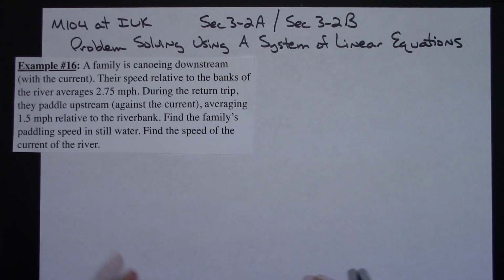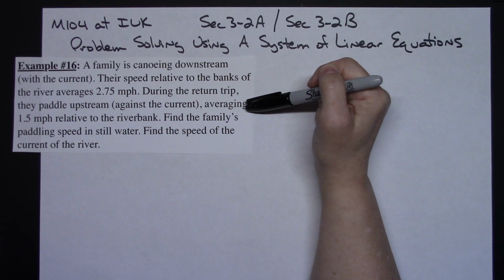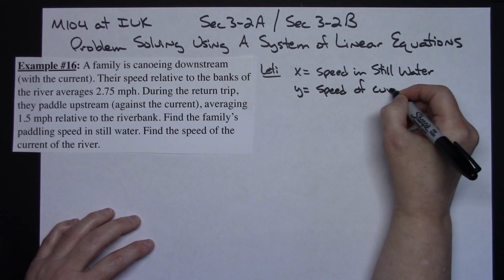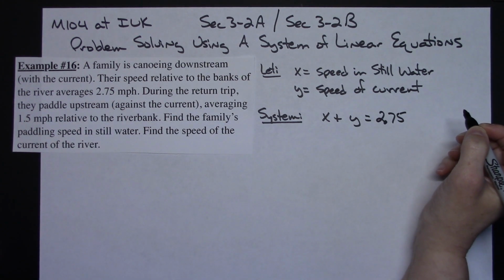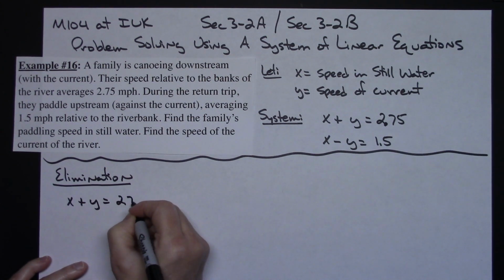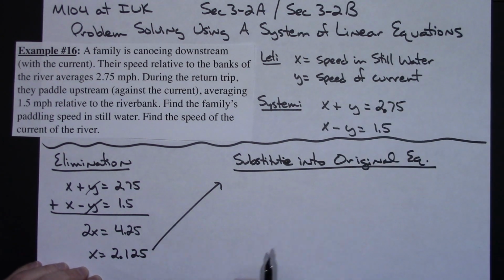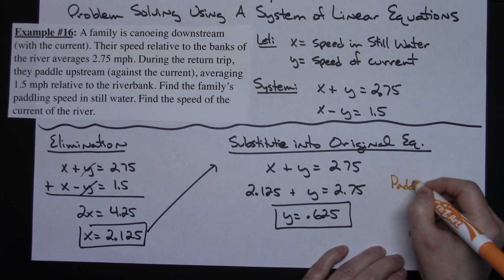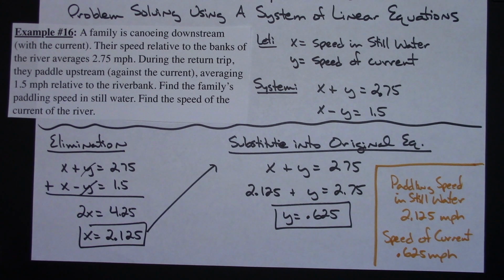Problem Solving Using a System of Equations Example #16 ❖ College Algebra ❖ M104 at IUK